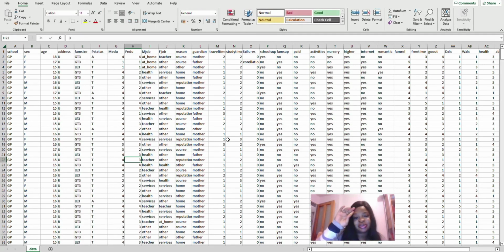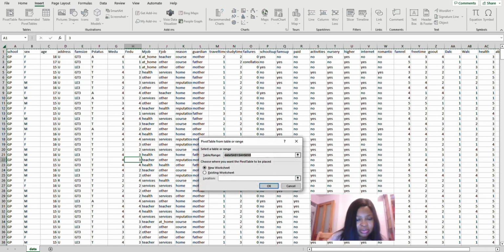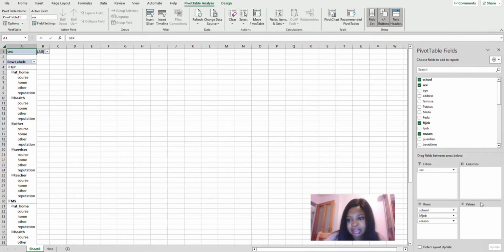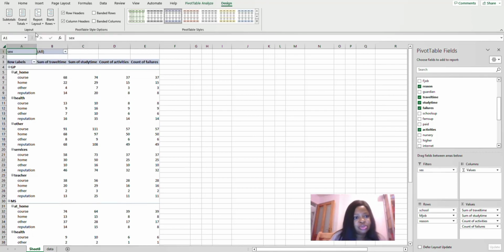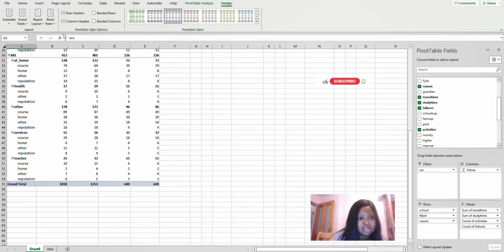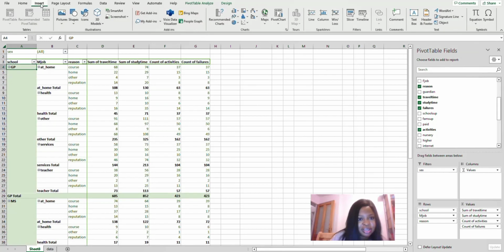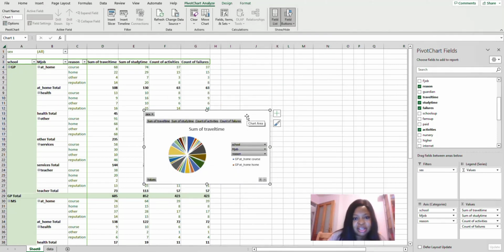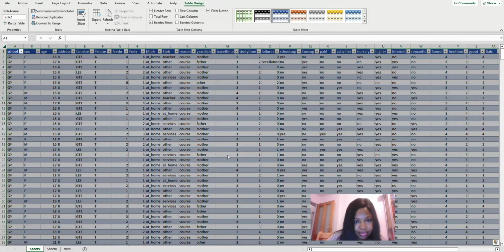PIVOT TABLE FOR BEGINNERS 2023 | EASY WAY OF CREATING PIVOT TABLE AND PIVOT CHART in EXCEL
In today's tutorial, we learn step by step of how to analyse data via pivot table in excel and also generate Pivot chart. A pivot table is a tool for data summary in spreadsheet applications like Google Sheets and Microsoft Excel.
To identify significant insights and trends, you can rapidly and simply restructure and combine enormous sets of data.
Pivot tables assist in organising lengthy lists of data into a more manageable and intelligible manner by choosing and arranging data according to specific criteria.
They are particularly beneficial when assessing and contrasting huge data sets and making data-driven results.